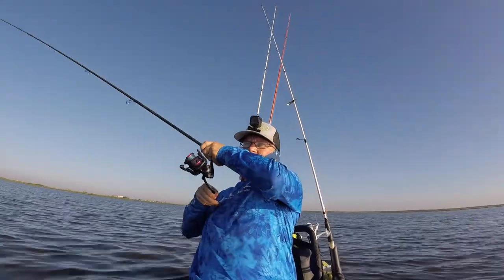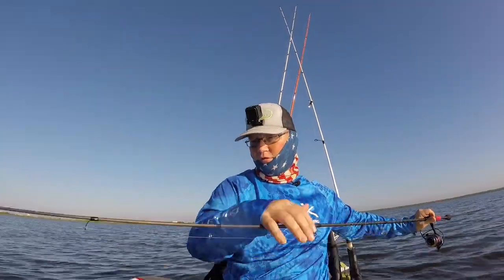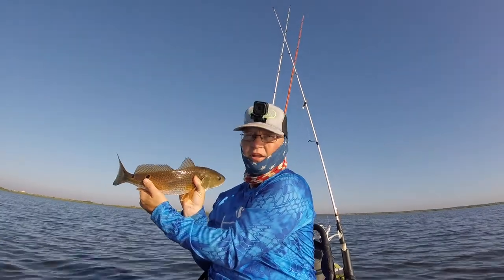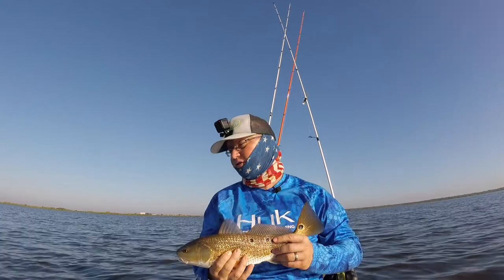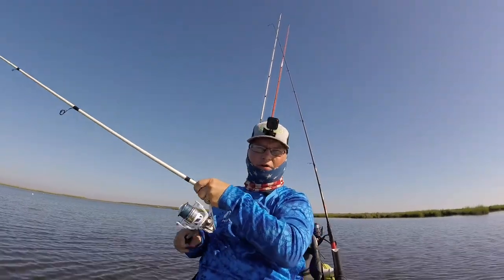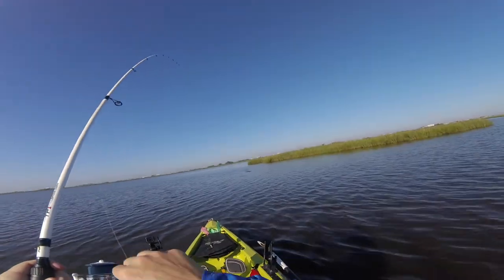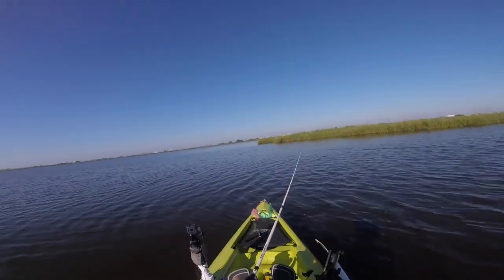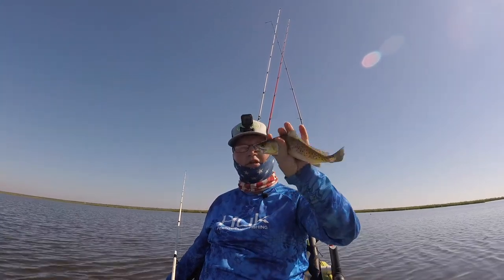kayak fishing in the hobie compass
kayak fishing pointe a la hache Louisiana caught a few fish the trout are starting to come in hope you enjoy